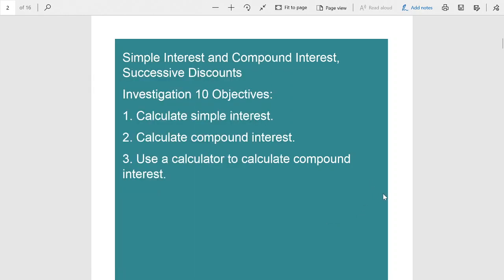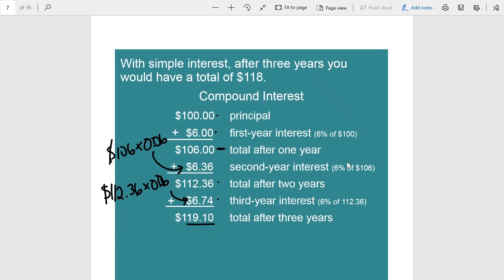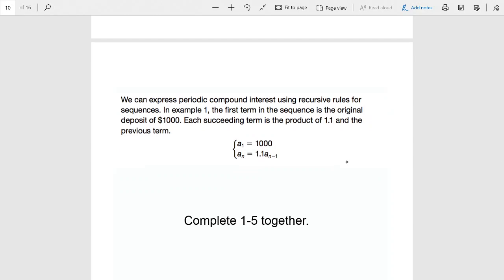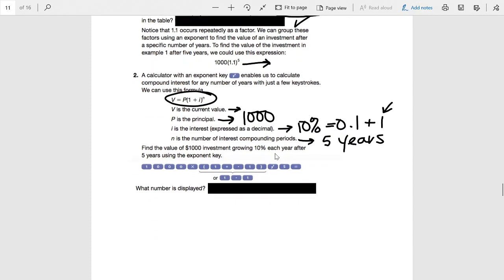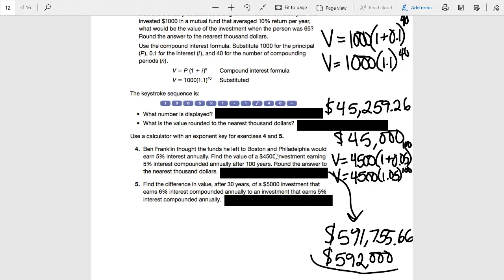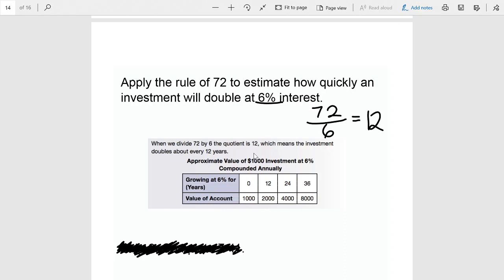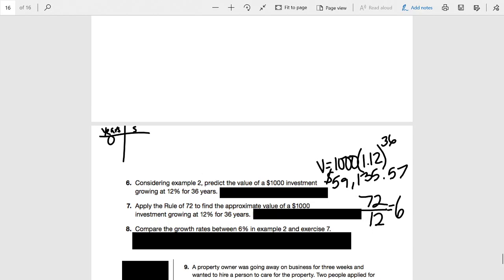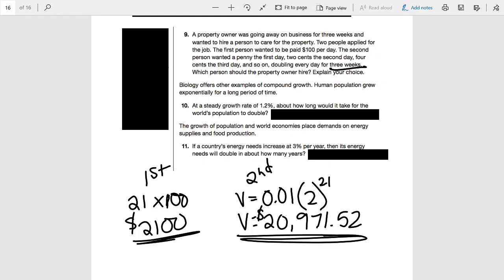Investigation 10 Saxon Course 3